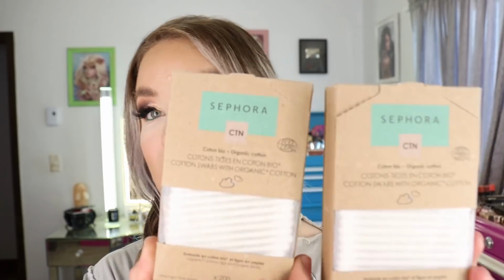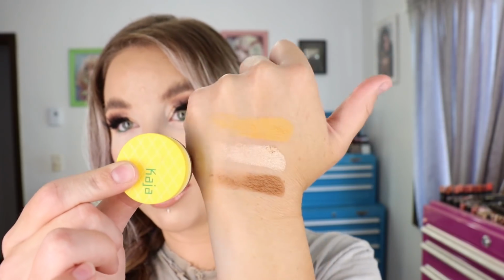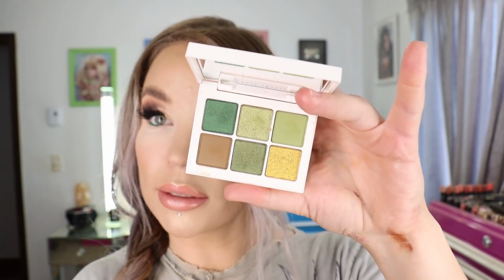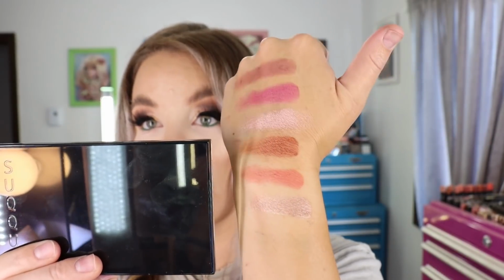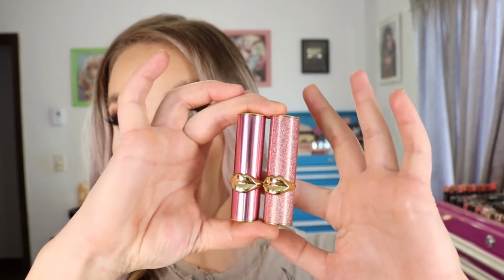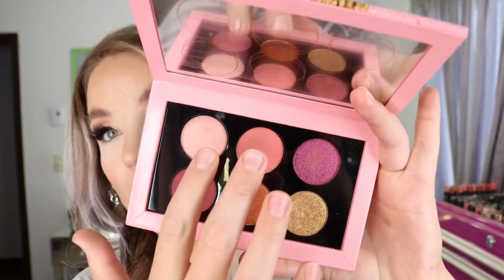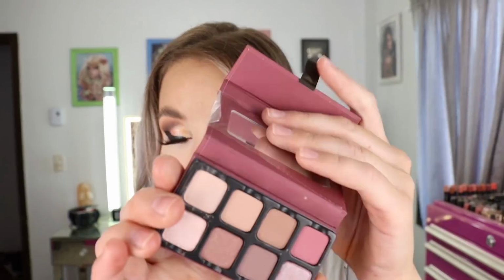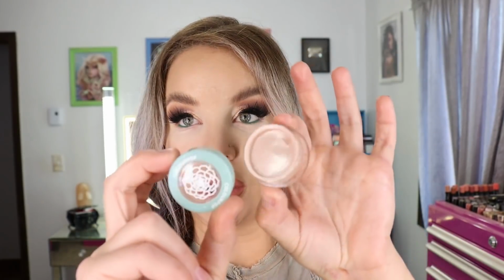Haul : Suqqu, Pat McGrath, Kaja, Viseart, Colourpop, Pixi, Fenty, Clinque, Jouer, Guerlain, Esum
Products Mentioned in Video :

*Sephora Organic Cotton Buds
*Jouer Sweet Cheeks Face Palette
*Clinique Even Better Concealer in 01 Flax
*Fenty 9 Wine Snap Palette
*Fenty 10 Money Snap Palette
*Kaja Beauty Bento 11 Alotta Colada
*Suqqu Blush Palette 101
*Guerlain Meteorites Claire
*Pixi Glow Tonic
*No7 Protect & Perfect Foundation in Wheat
*Pat McGrath Lip Fetish Divinyl Lip Balm in Nude Venus
*Pat McGrath Lip Fetish Astral Lip Balm in Amethyst Astral
*Pat McGrath Rose Decadence Eyeshadow Palette
*Viseart Petit Pro Solstice
*Viseart Petit Pro Midsummer
*Colourpop Aloe There Duo
*Colourpop Bloom Together Duo

Products I'm wearing in this video:
*No7 Advanced Foundation SPF 50 Cool Beige & Wheat
*Urban Decay Lash Freak Mascara
*RCMA No Color Powder (under eyes)
*Too Faced Peach Perfect Setting Powder
*Covergirl Simply Ageless Foundation (eyeshadow Primer)
*Guerlain Meteorites in Claire
*Em Cosmetics Lip Liner in Teddy
*Charlotte Tilbury Kim KW Lipstick (mixed)
* Eylure Luxe XL Splendour Falsh Eyelashes
* Covergirl Easy Breezy Brow in Medium
* Duo Tinted Brush on Lash Adhesive